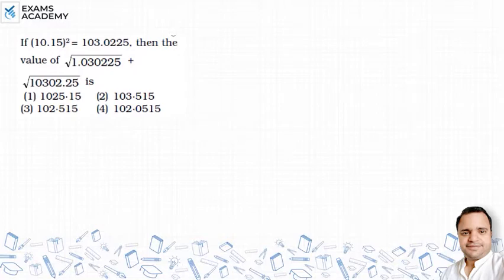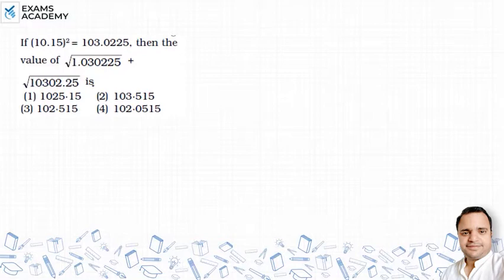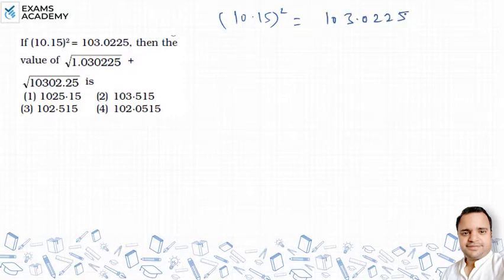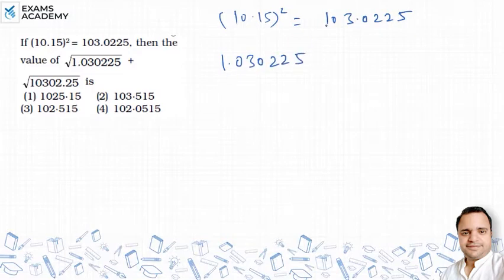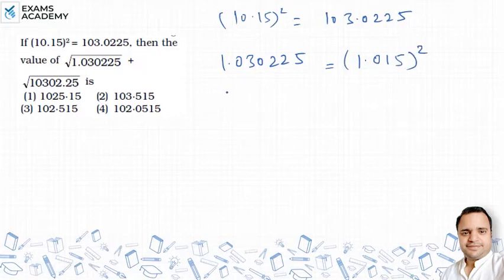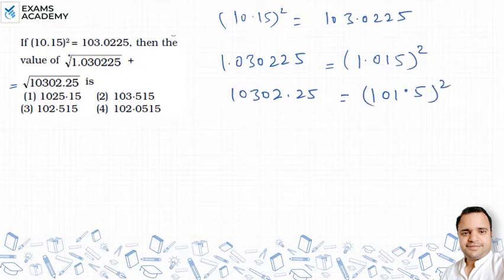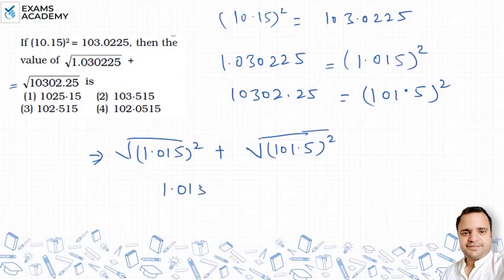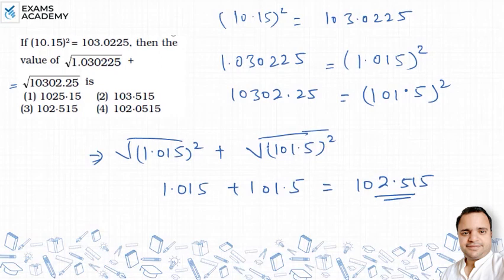If (10.15)2 = 103.0225, then the value of √1.030225 + √10302.25 is (1) 1025·15 (2) 103·515 ?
If (10.15)2 = 103.0225, then the value of √1.030225 + √10302.25 is